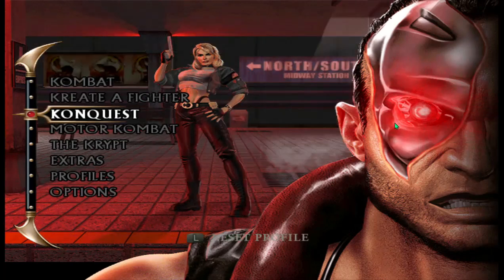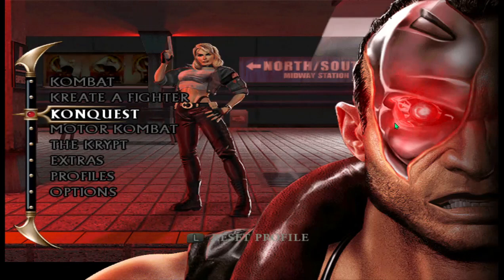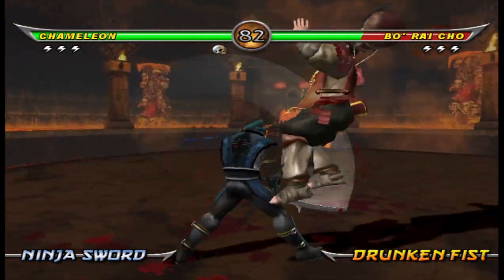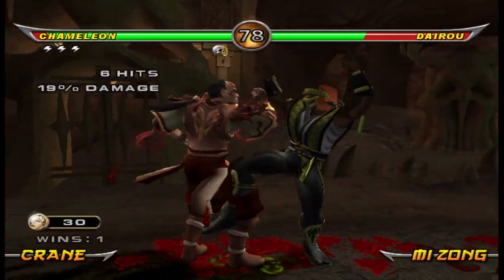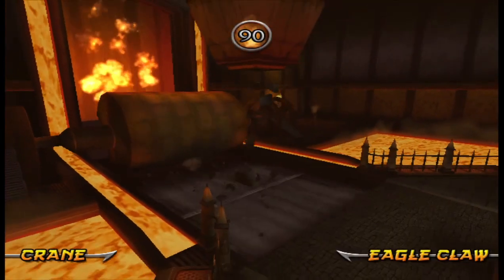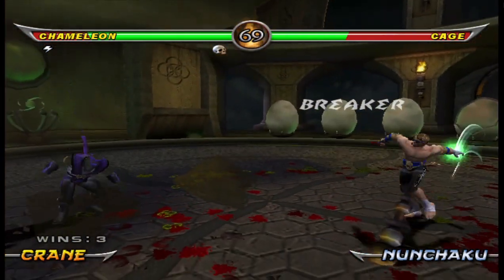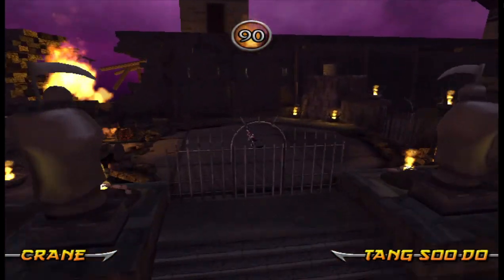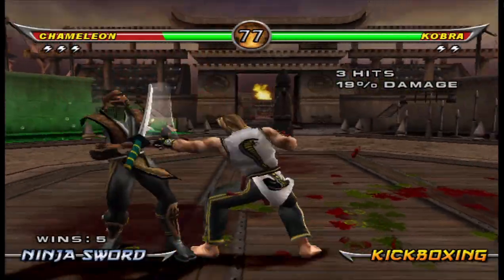Mortal Kombat Armageddon play-through WII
Mortal kombat armageddon WII dolphin emulator playthrough

Mortal Kombat Armageddon is the third 3D era Mortal Kombat game on this channel. All I can say it has its pros and cons.

Mortal kombat armageddon was meant to be the final Mortal kombat game ever made. Luckily, the makers still made mortal kombat games after this.

This is the reason the game has all the characters from all the previous mortal kombat games. However, there were 2 things that made this game not memorable

With this amount of characters they reduced from 2 hand to hand martial arts styles to 1 martial arts styles.

And worst of all, they have a create a fatality system. Instead of each fighter having an unique fatality, you have to implement certain codes to perform a move in process of creating your fatality.

I absolutely hate it because it reduces the uniqueness of a fighter. Mortal kombat characters are known generally by their unique fatalities. For example,  Kung Laos fatality involves his razor hat slicing or decapitated his opponents.

Overall the game still has great content despite  1 or 2 crucial disadvantages. It's still a good fighting game to play but wont be the best game you played.

Game: Mortal Kombat Armageddon
Platform: PC(Dolphin Emulator)

Video starts at 2:48

Fighter(s): Chameleon and Goro (to see why AKA most unstoppable character in this game